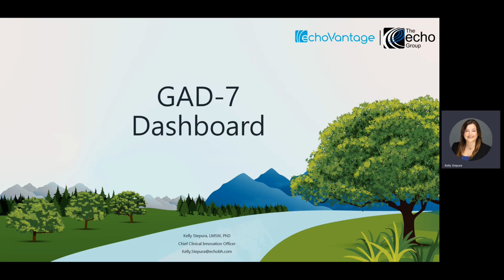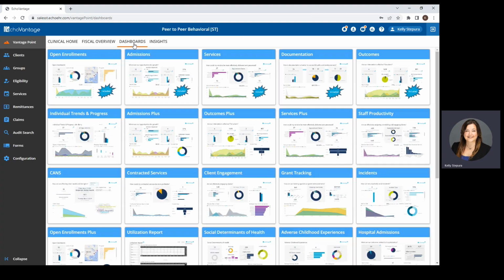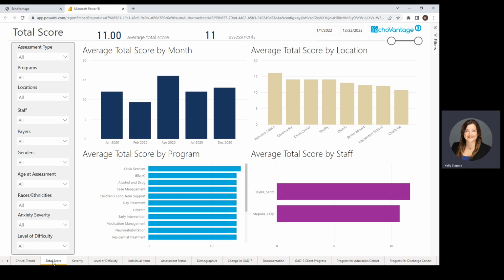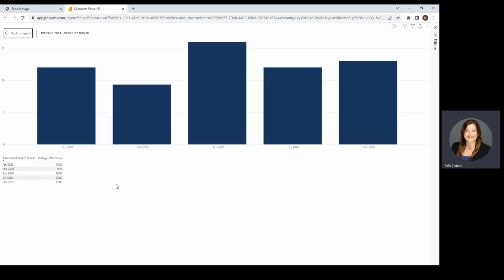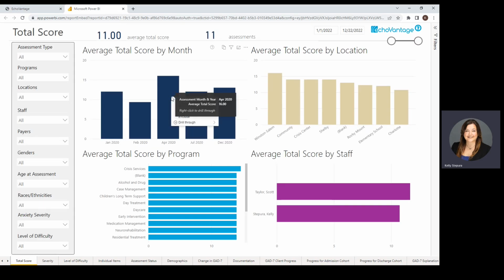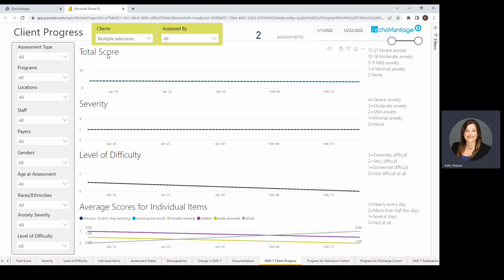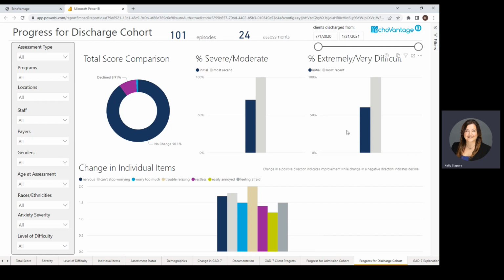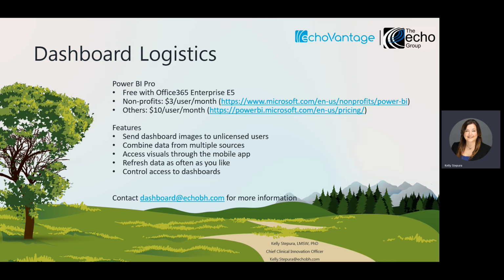GAD7 Dashboard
Kelly Stepura describes the GAD7 Dashboard